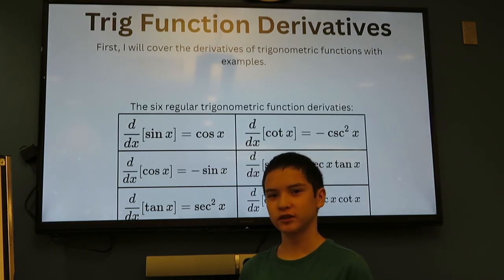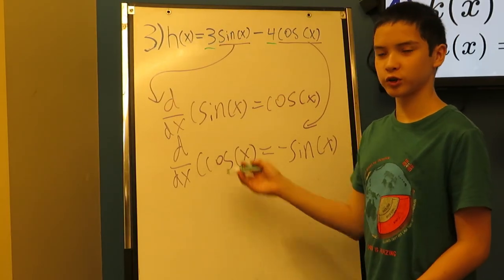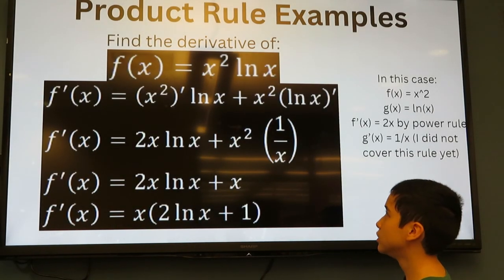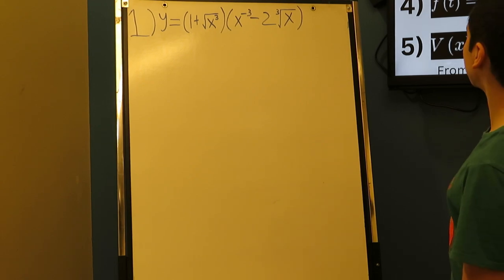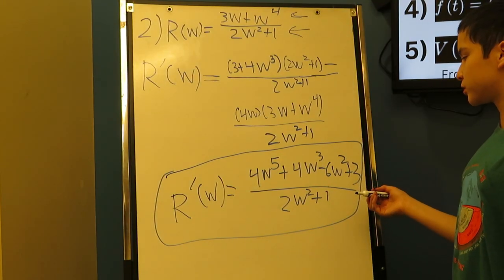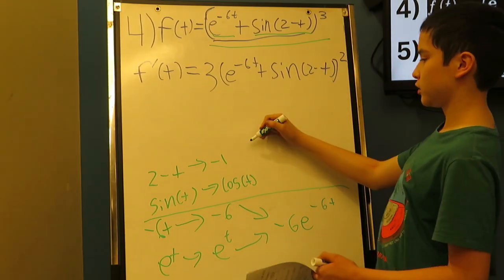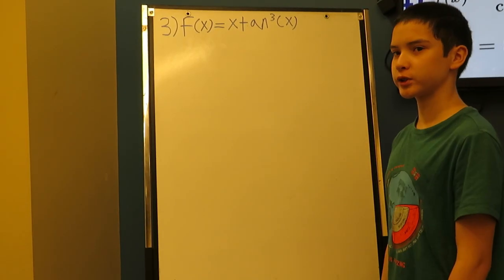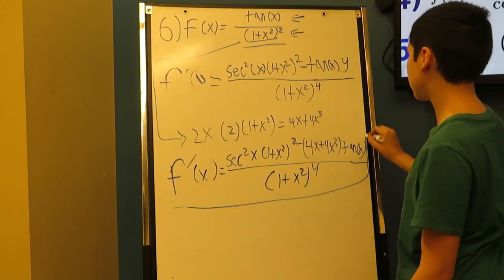Intro to Calculus: Advanced Derivatives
This lecture is presented by Maximilian Hing of Iowa City